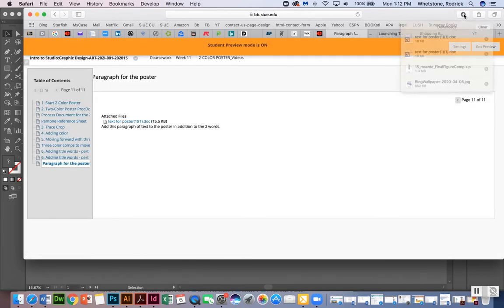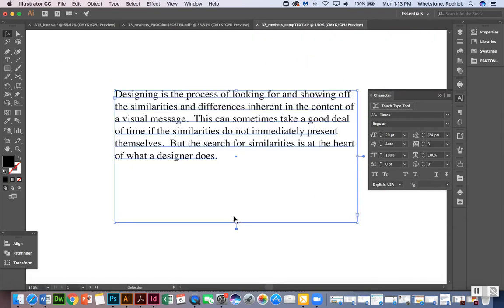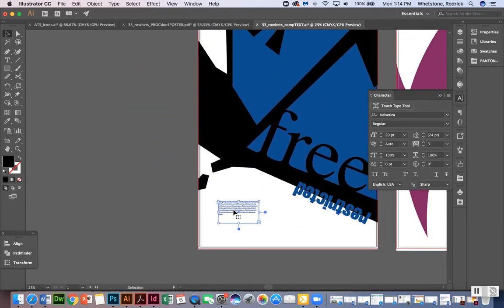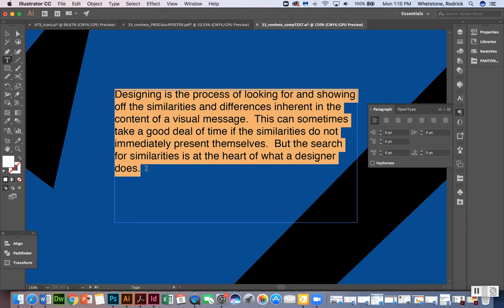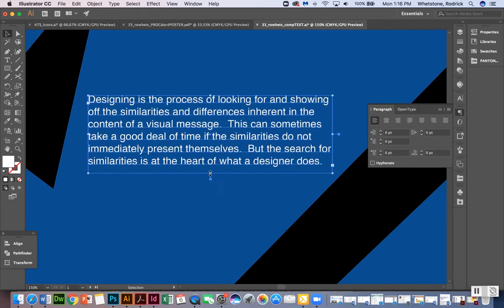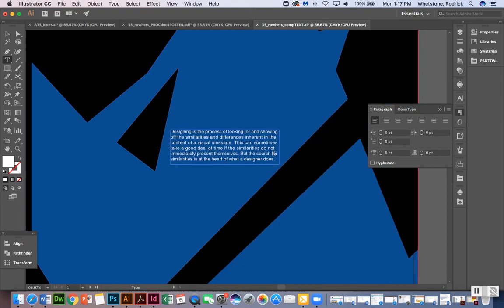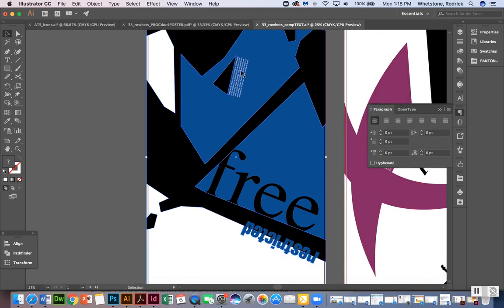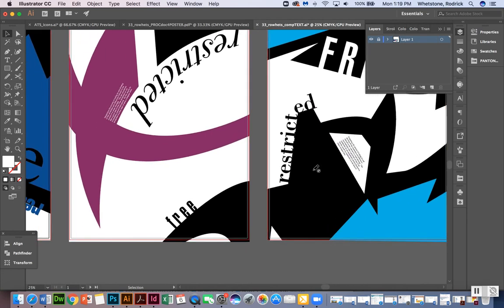7 Adding a Paragraph